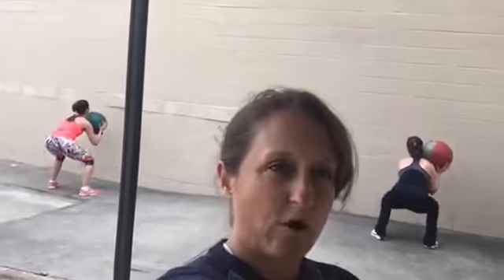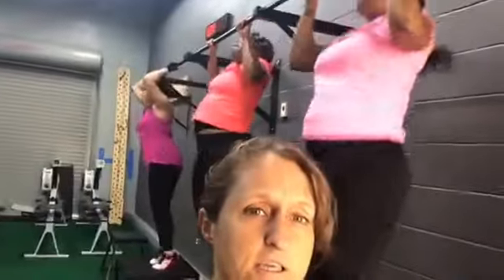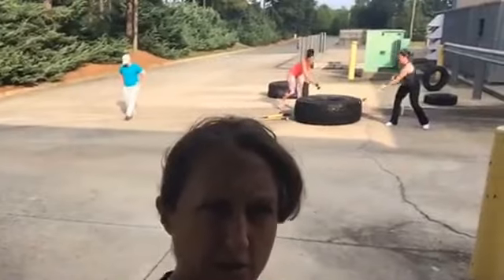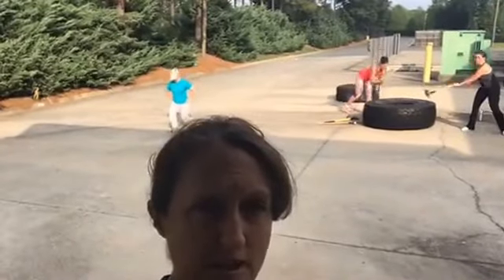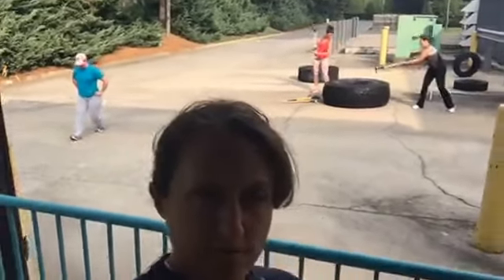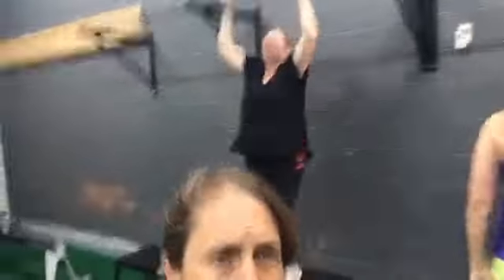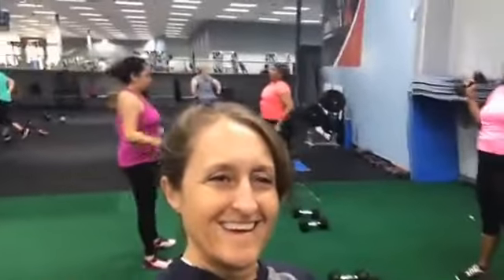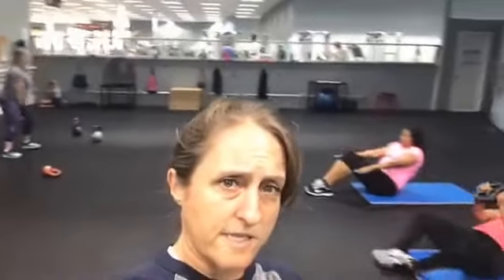Fun Friday in April at FIT Bootcamp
Julie Sawyer, trainer at FIT of Charlotte, shows a few unconventional exercises they incorporated at bootcamp